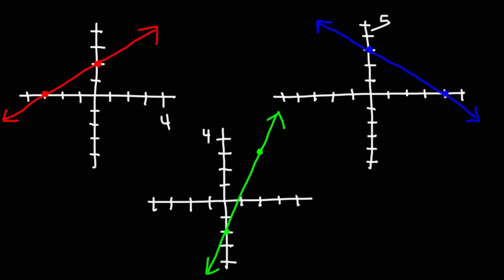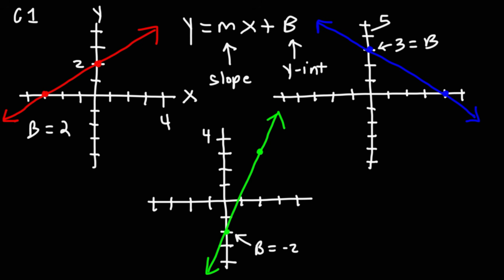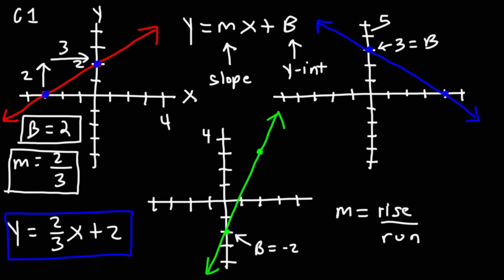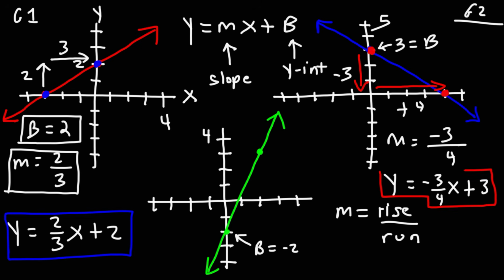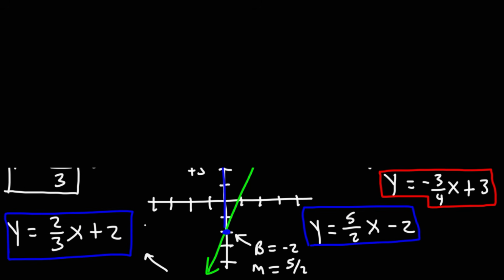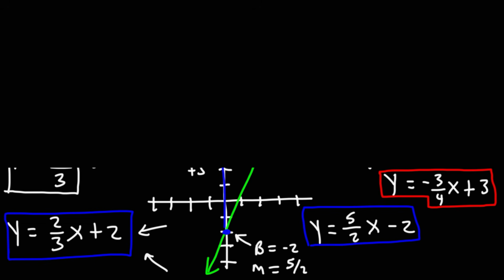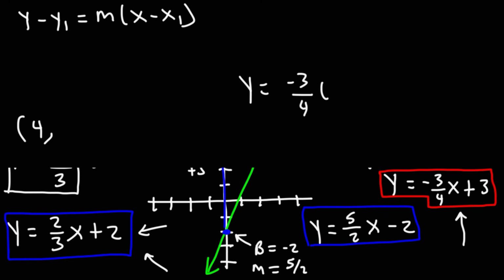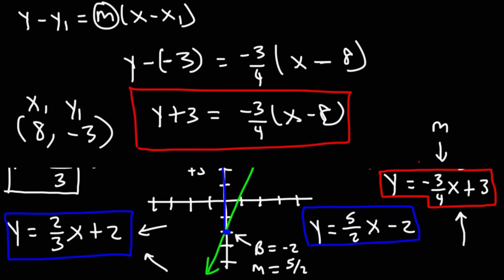How To Find The Equation of a Line From a Graph | Algebra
This algebra video tutorial explains how to find the equation of a line from a graph.